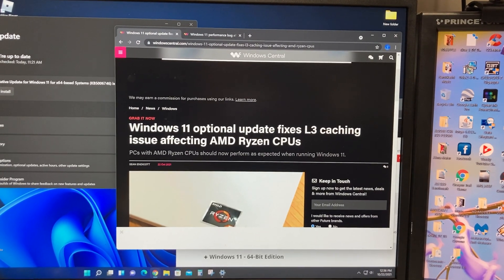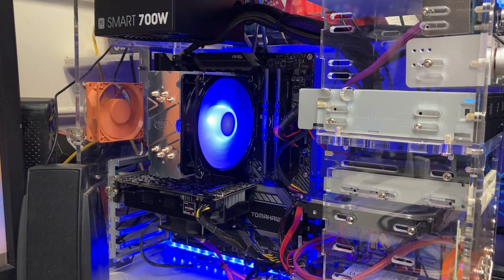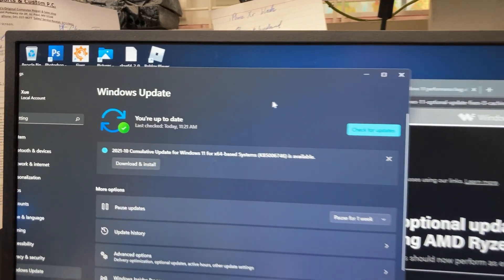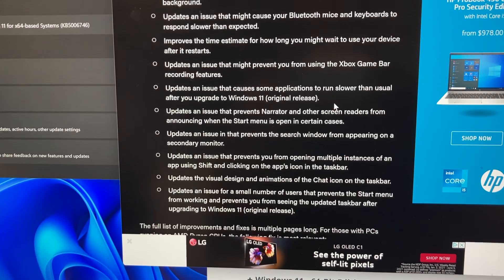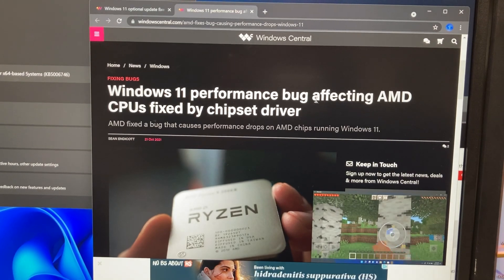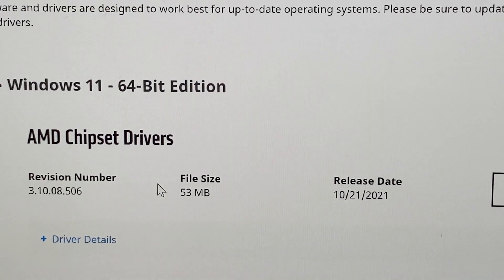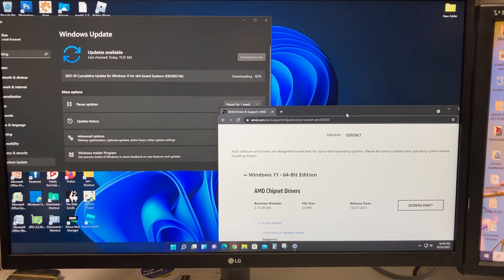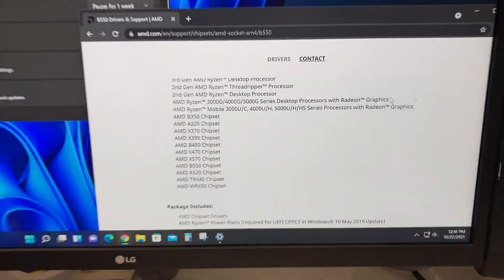Ryzen Windows 11 performance fix!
In this video I show how to patch the performance issues with the first release of Windows 11 and Ryzen CPUS.  Windows 11 update KB5006747, and AMD Ryzen Chipset Driver release 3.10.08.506